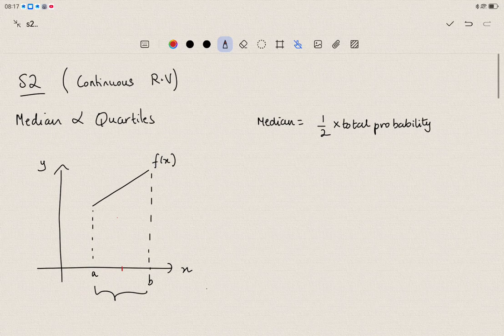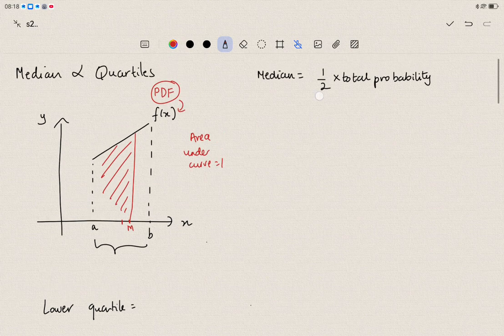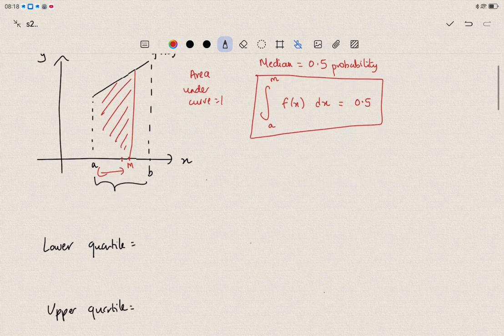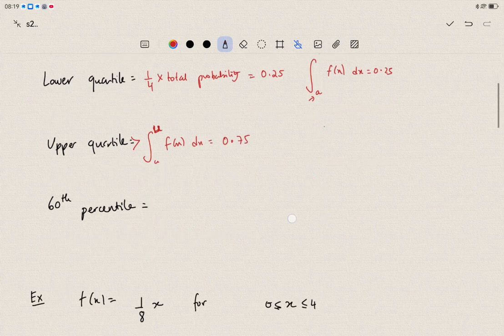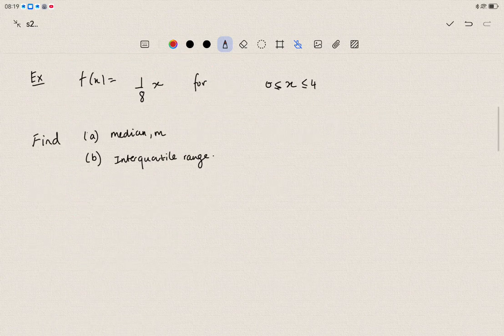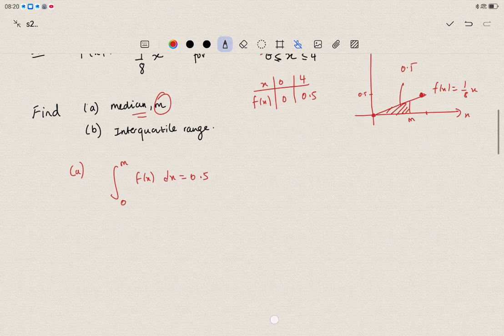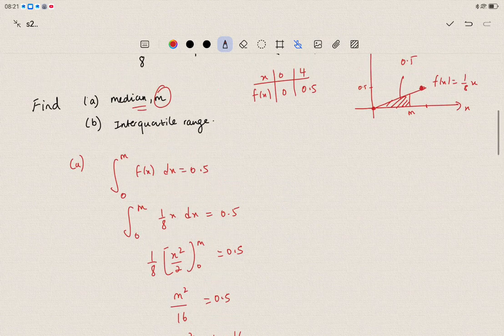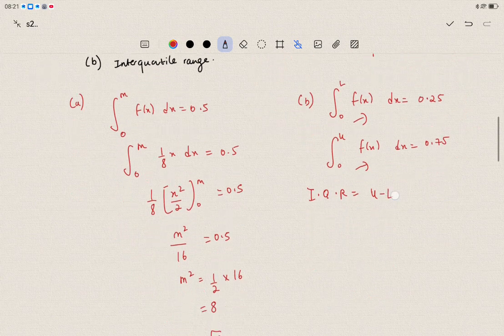S2 median and UQR